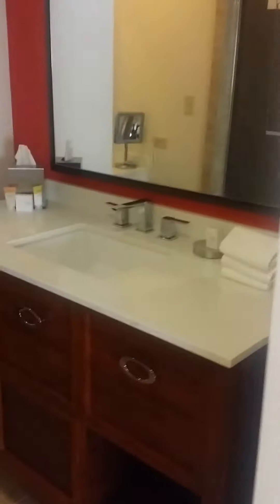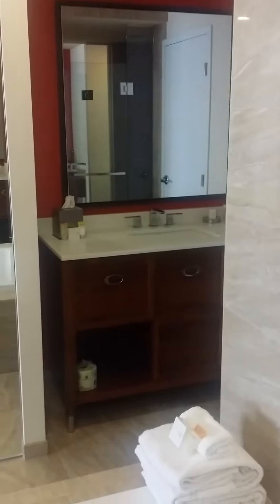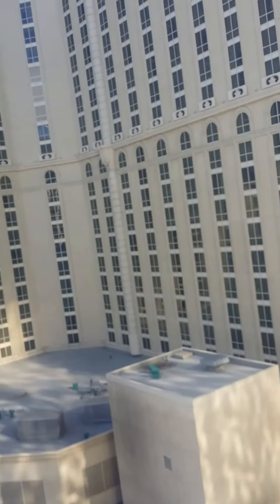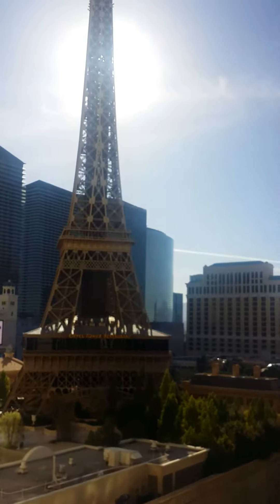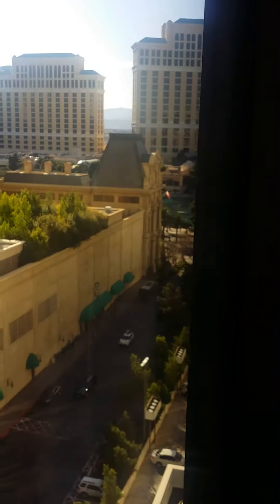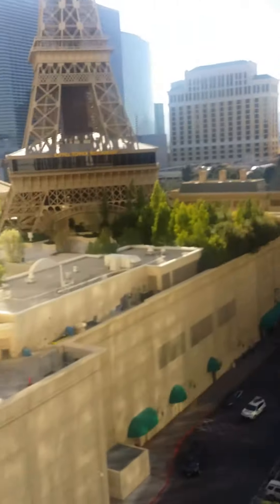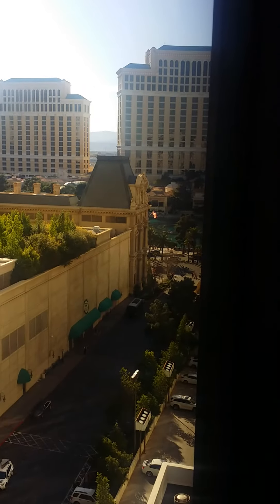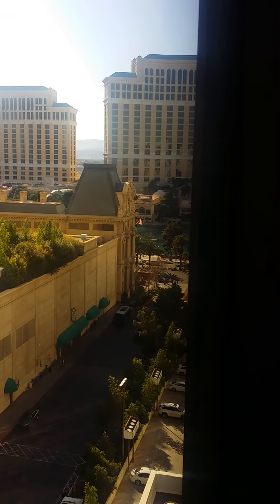Bally's Las Vegas Jubilee King Jacuzzi Suite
Non-smoking King Suite with 2 person jacuzzi tub, walk-in shower, and his/her vanity counters. Strip view.